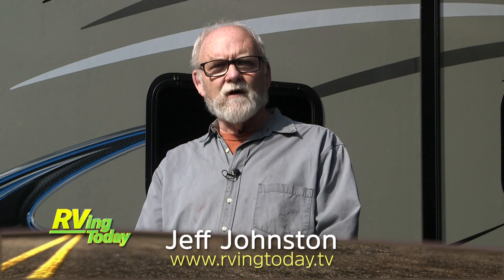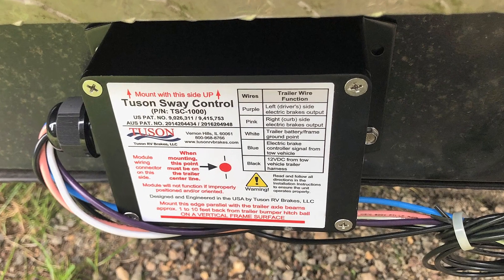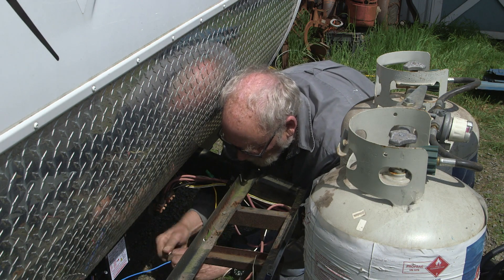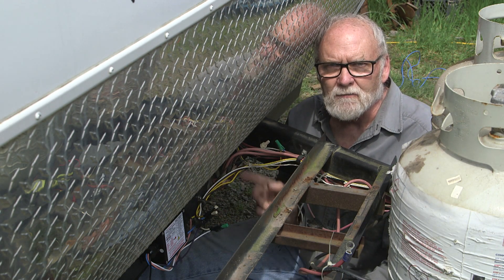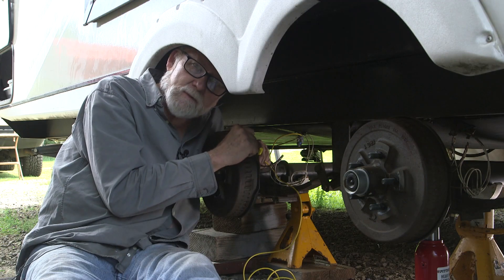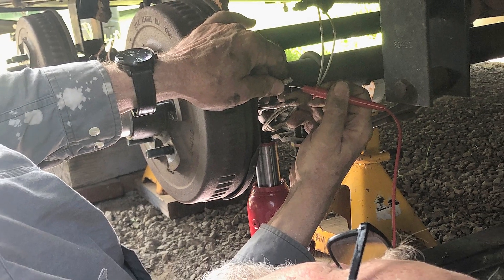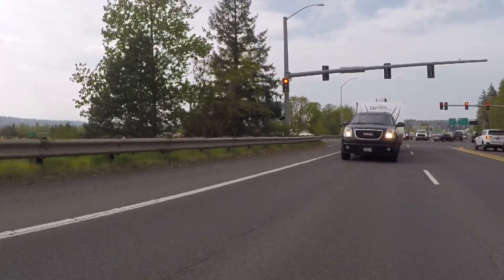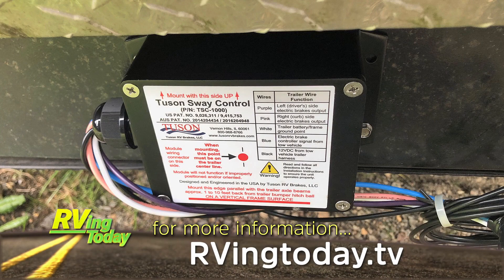Tuson Sway Control Review by Jeff Johnston on RVing Today TV 2024-04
Towing a travel trailer is great fun. There's all kinds of adventures out there awaiting you. But travel trailer sway, the lateral movement that's unexpected, is something that can plague people a little bit now and then. Even a trailer and tow vehicle combination where they're perfectly matched for weight, the trailer's not too big, the tow vehicle isn't too small, you have a weight distributing hitch that's properly adjusted, trailer has the right front-to-back balance, all these characteristics; if they're all correct and in line, you can still have a little bit of trailer sway, lateral movement, at unexpected times. For example, when you catch a strong gust of side wind, for example, or when a commercial truck passes you and you get caught in the bow wave and it'll blow you around a little bit. Most of the time, of course, the driver can handle this and you correct for it and you're just fine. So sway is not really a significant problem as far as most towing is concerned. But there are times when something happens and you get a little more sway, and sometimes it can be a pretty serious situation.